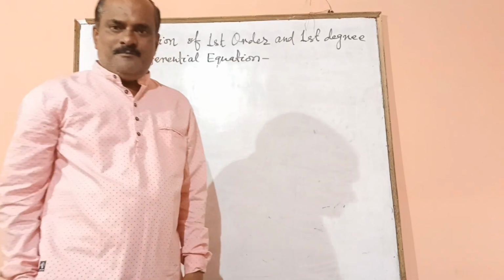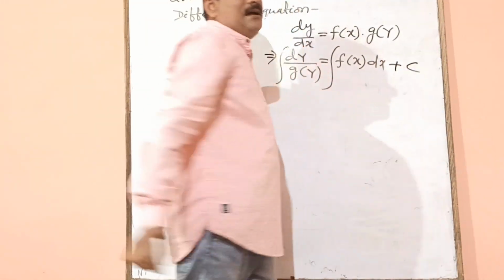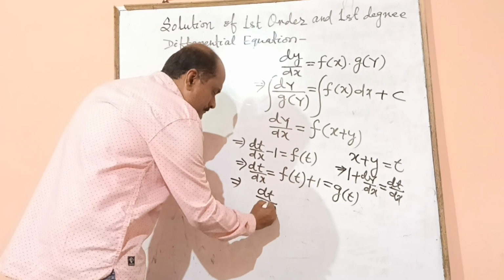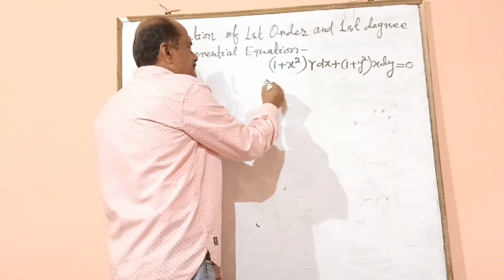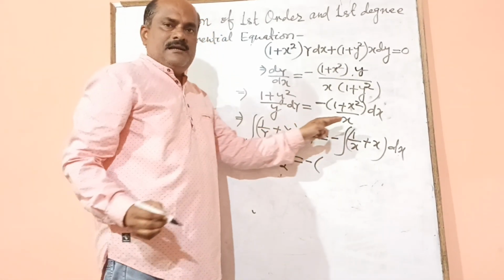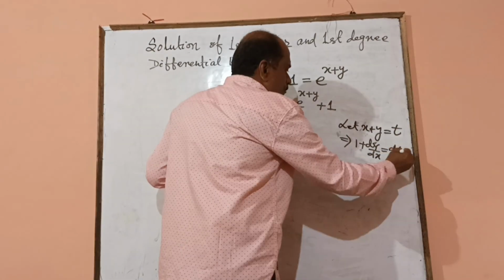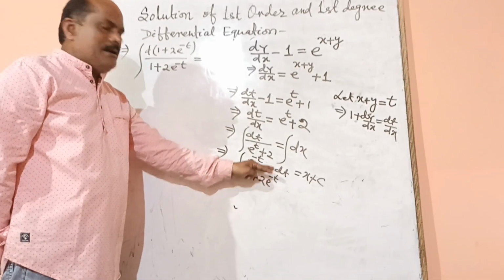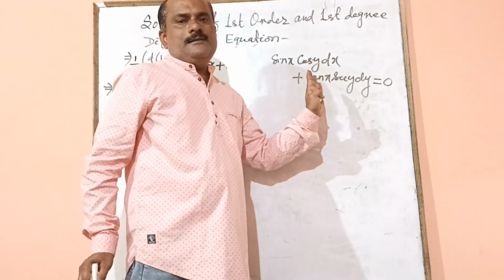Differential Equations | Solution Of Differential Equation Of First Order And First Degree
Differential Equations | Solution Of Differential Equation Of First Order And First Degree | Variable Separable Method

Myself Manoj Senapati
Lecturer in Mathematics
My Channel is dedicated for students community

For ojee counselling process in details pz watch all in playlist

for my tips to students and guardians, please watch

Students for little relaxation please watch